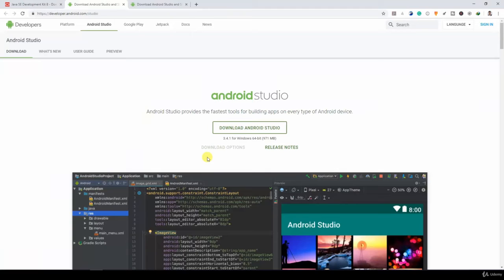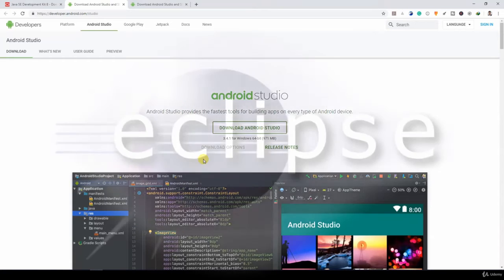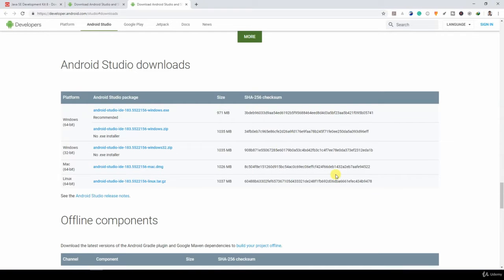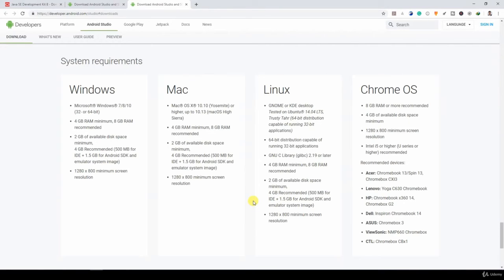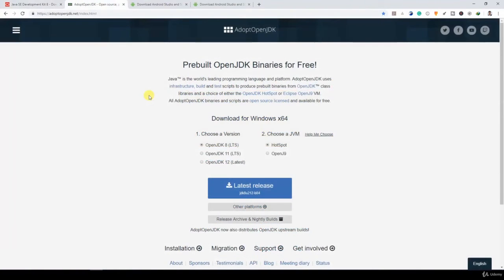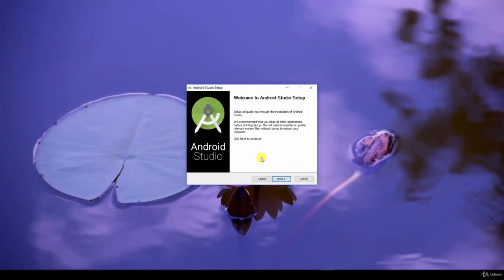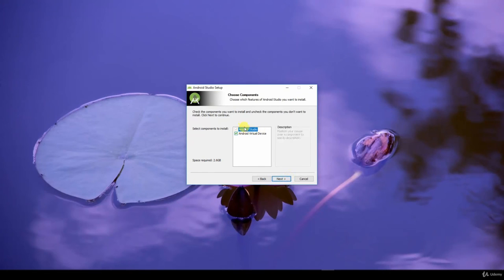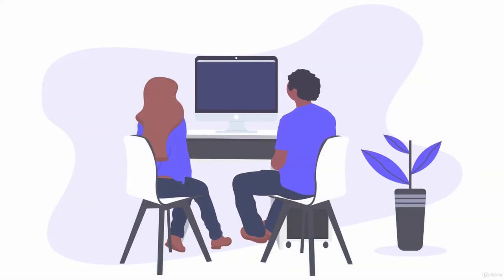How to Install Android Studio Android Development Tutorial 2020 in Java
Android App Development using Android Studio 2020 - Beginner